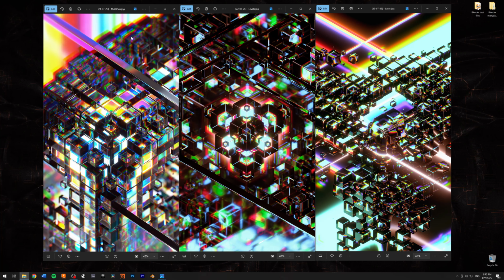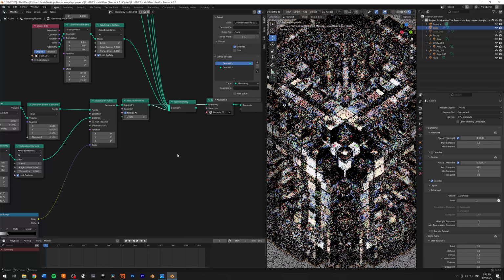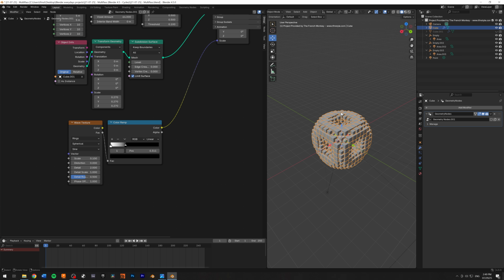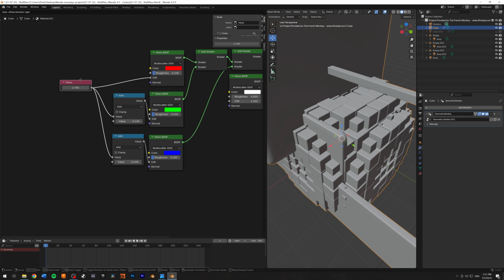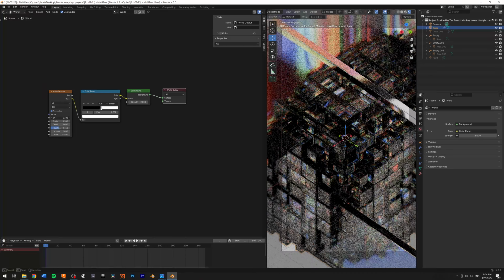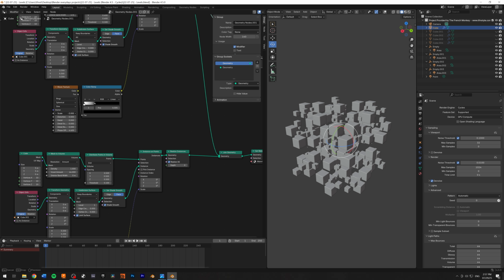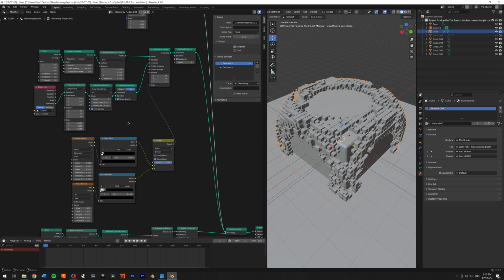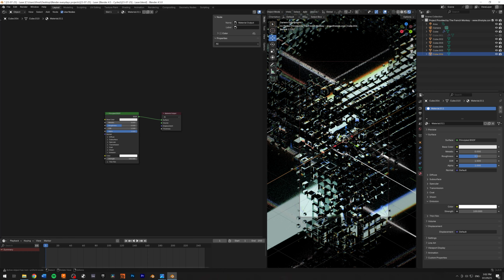Glass Refraction Series - Free Blender Projects - BBTS 07